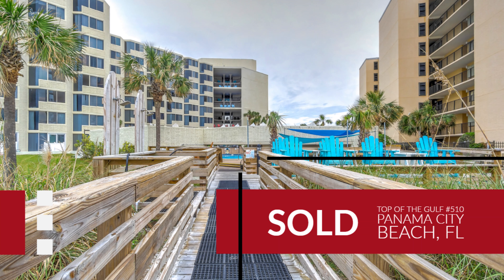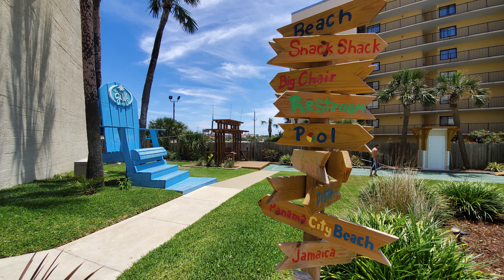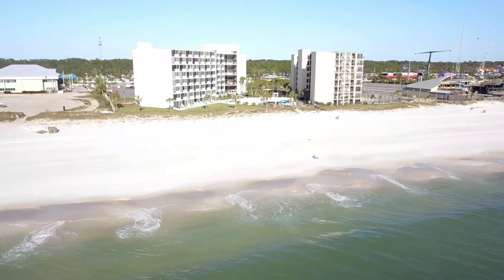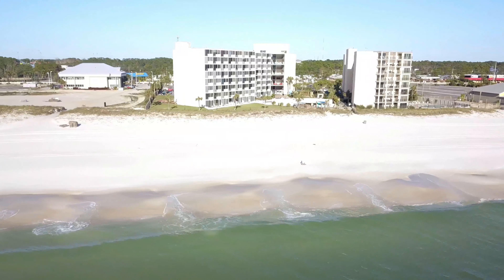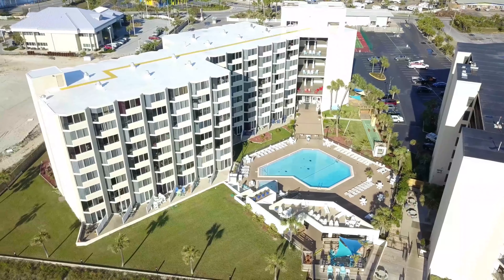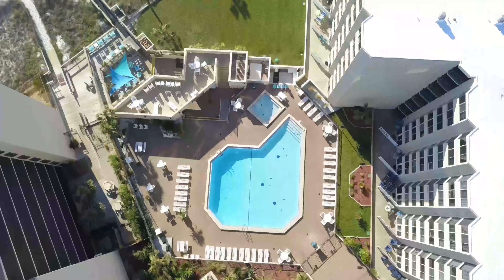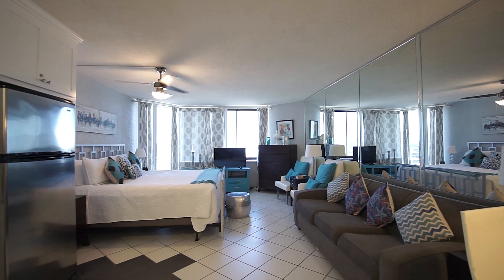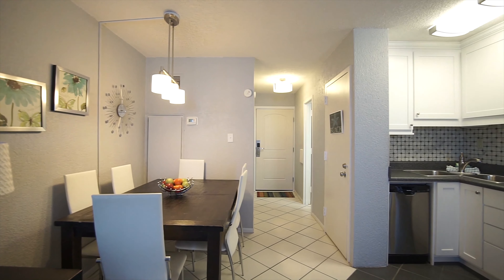SOLD: 8817 S Thomas Dr # A510 Panama City Beach, FL 32408 - Top of the Gulf Condos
SOLD: 8817 S Thomas Dr Unit A510 Panama City Beach, FL 32408 - Top of the Gulf Condos

Homes for Sale: MLS# 681684

Sean Casilli & Alice de La Penha Coldwell Banker Residential Real Estate

726 Thomas Dr, Panama City Beach, Florida 32408

Alice de La Penha, CRS, MRP, GRI®
Sean Casilli, RSPS, SRS, RENE, ABR®, AHWD®, RCC, PSA, MRP, RESA®-CSA™

More educational videos about Real Estate in Panama City and Panama City Beach Florida: